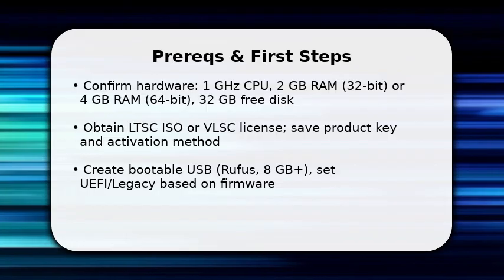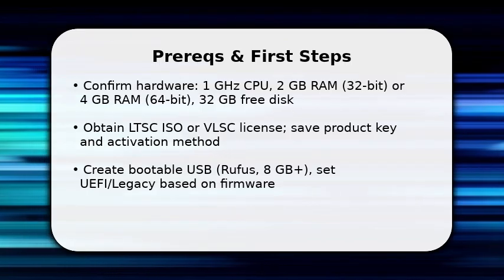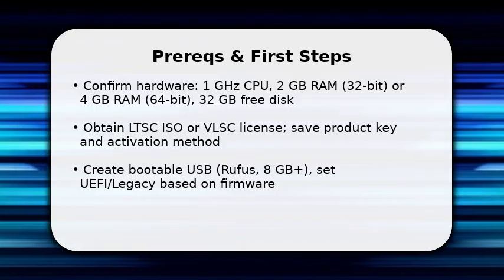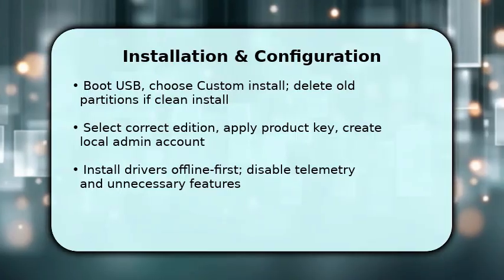How to Windows 10 Ltsc - Full Guide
Dive into the comprehensive guide on upgrading to Windows 1lausen Long-Term Service Changes (Ltsc). Discover step-by-step instructions, essential tips for a smooth transition, and how Ltsc impacts your system's performance. Perfect for both novices and tech enthusiasts looking to upgrade their operating systems.